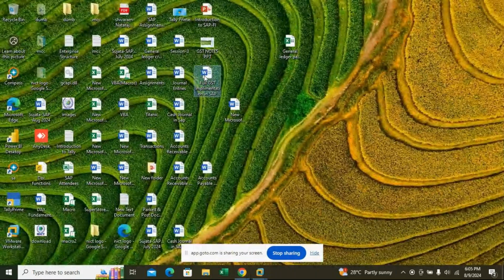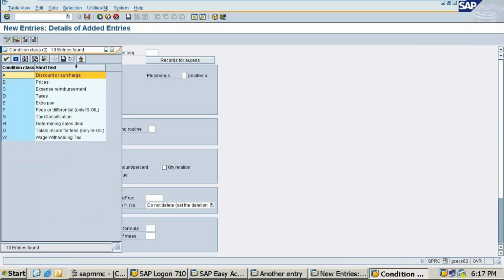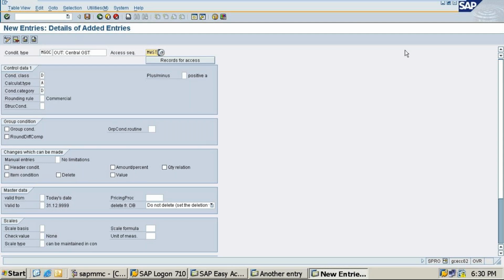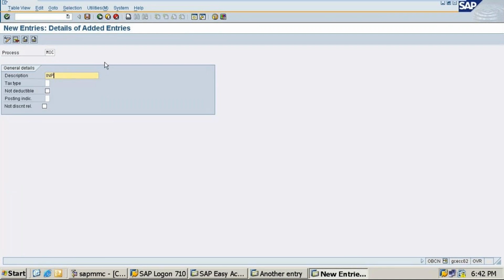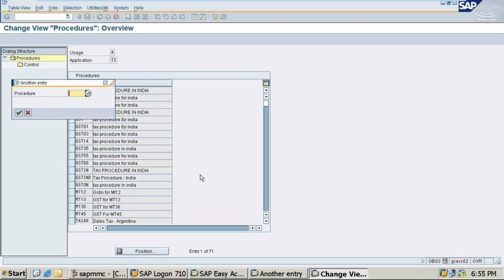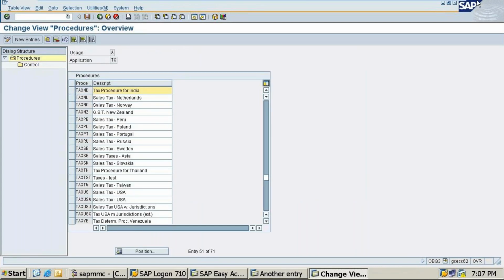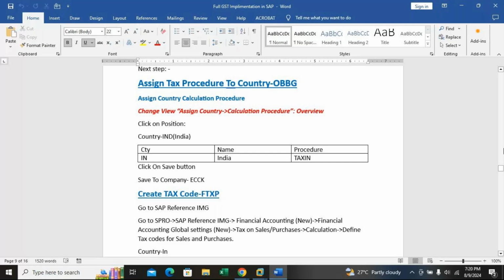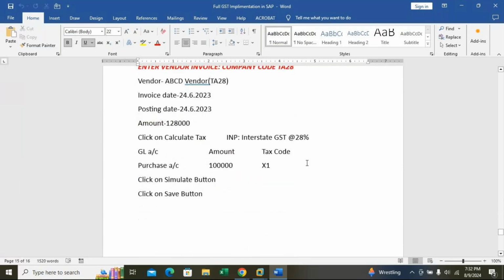Sujata SAP 9th Aug Mcc